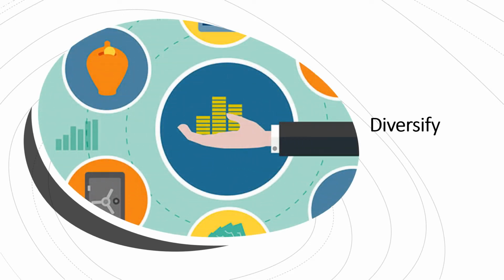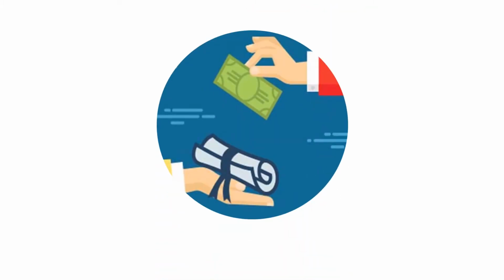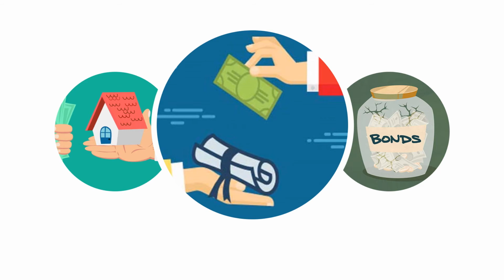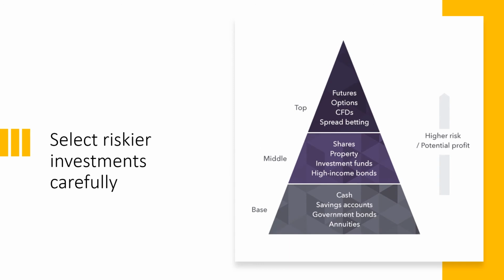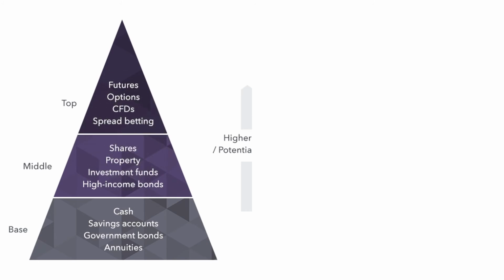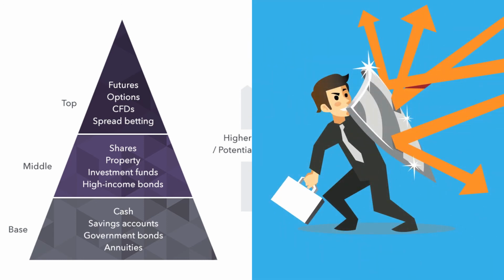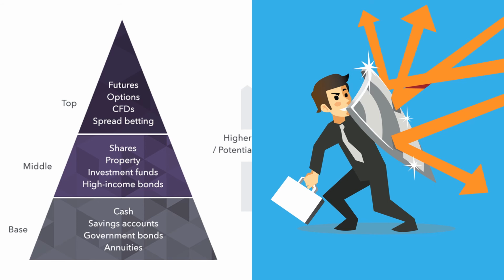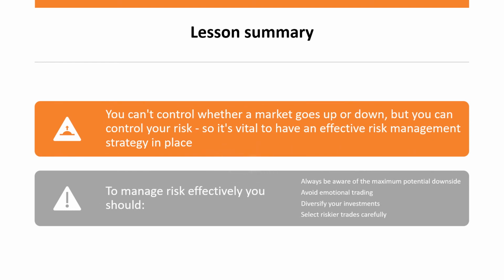Way to manage risk P1- Cách quản trị rủi ro 1 - Bài học tài chính và đầu tư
Welcome to Magic Success, you can discover successful lessons, economics lessons,  financial courses and be wealthy & financial freedom.
Hope you enjoy our videos.

Magic Success hopes you all enjoy the time with us to learn, practice, and create wealth and prosperity for you and your families.
We create rich content on how to be successful, rich, and financial freedom.

Videos Bài học Thành công, Tài Chính, Kinh tế, Chứng Khoán, Đầu Tư, Kinh Doanh. Chúc các bạn Thành Công, đạt được tự do về Tài Chính, và có những kiến thức bổ ích.
Xin trân trọng cám ơn.